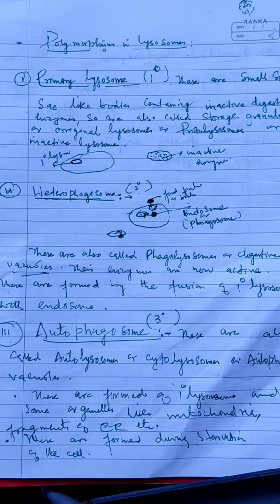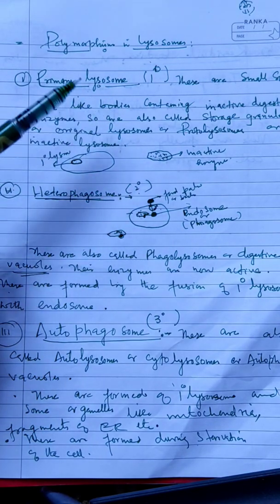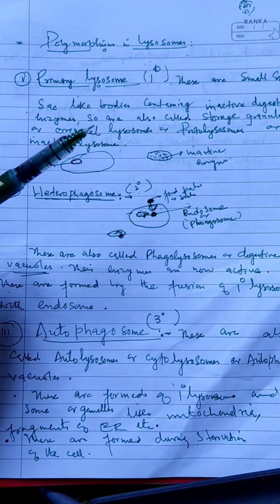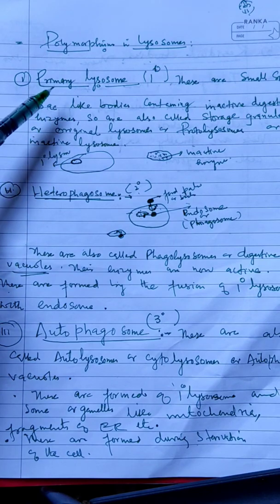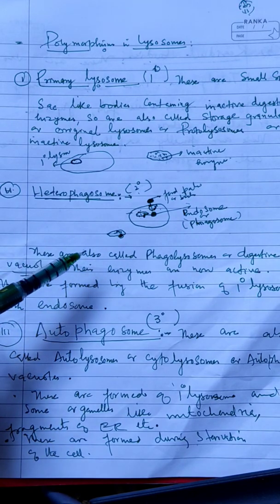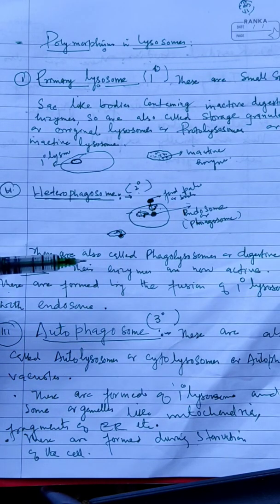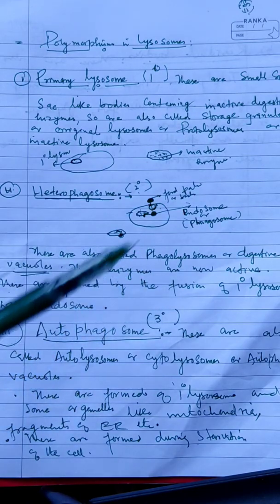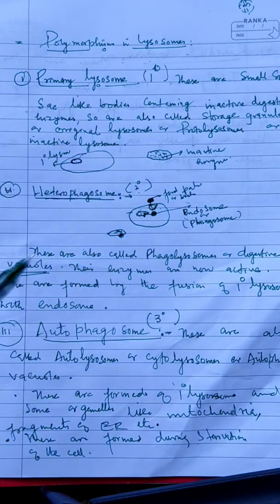polymorphism in lysosomes